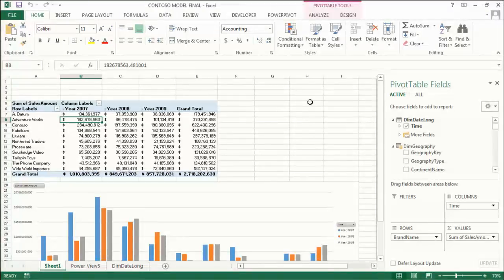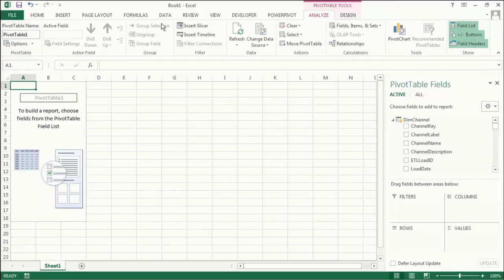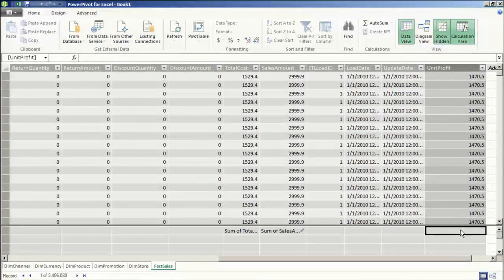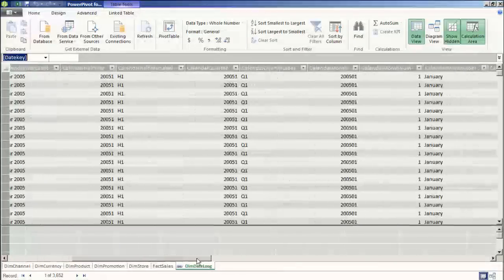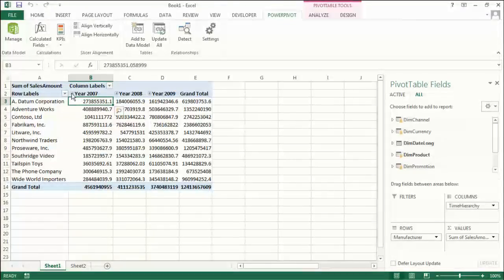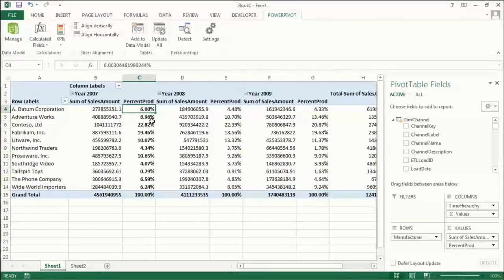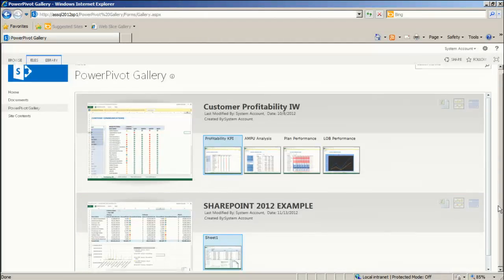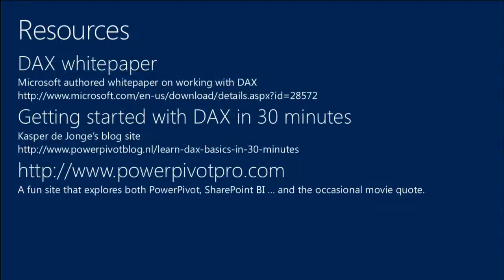SharePoint Conference 2012 Developing and Managing a BI Semantic Model in Microsoft SQL Server Analy